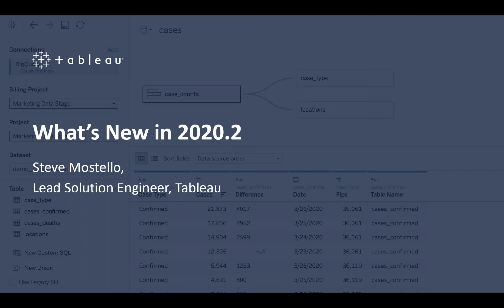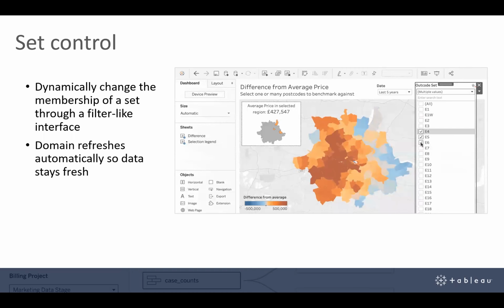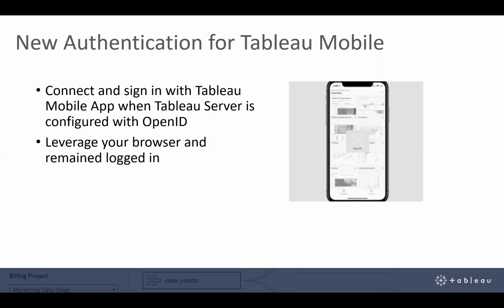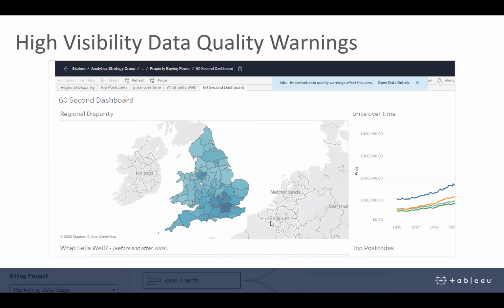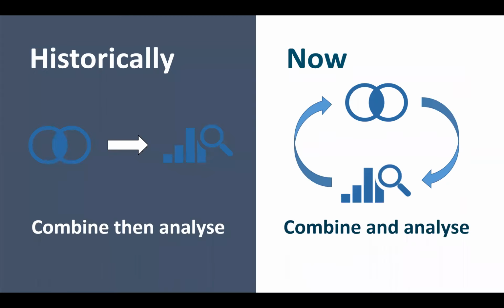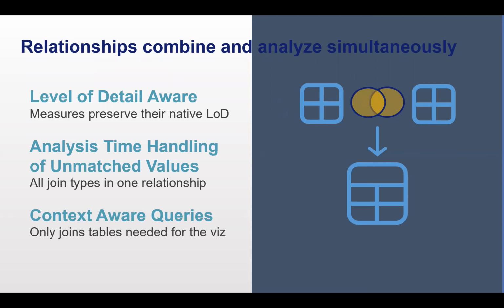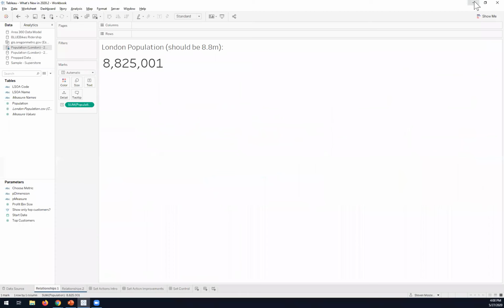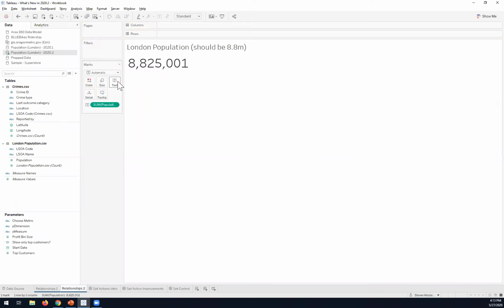Nashville Tableau User Group - 27 May 2020